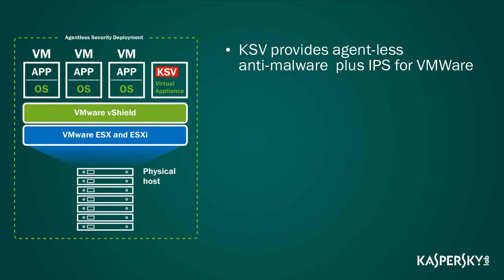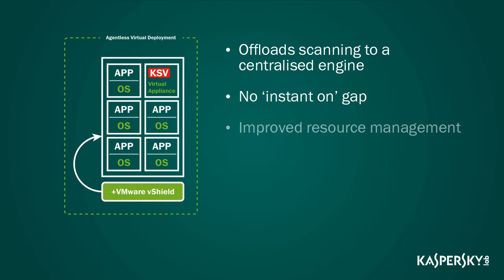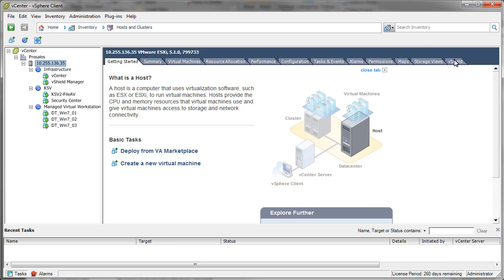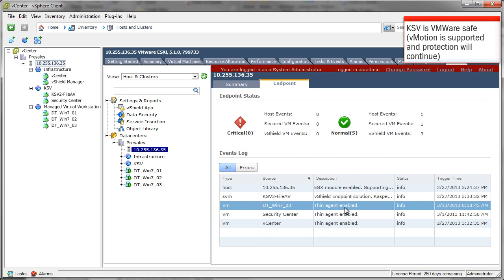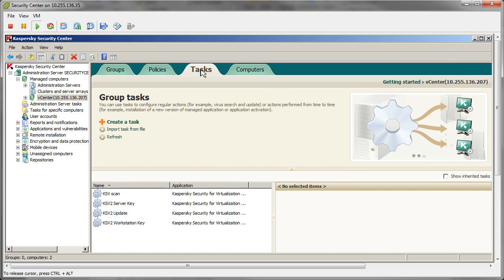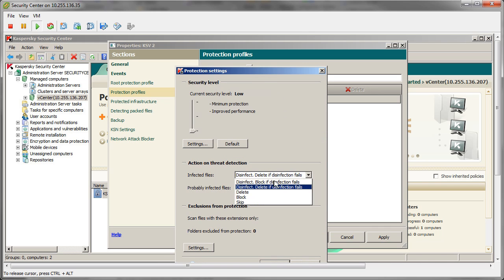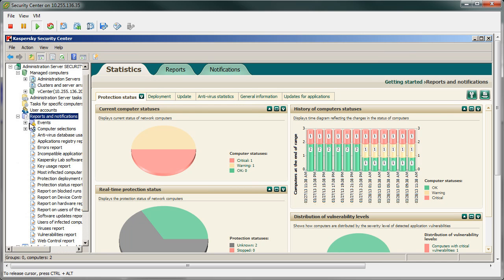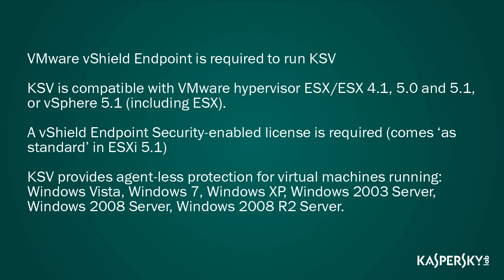Kaspersky Security for Virtualization - Overview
Kaspersky Security for Virtualization provides agentless anti-malware security for virtualized deployments, running VMware's virtualization platform.  The solution is powered by Kaspersky's award-winning anti-malware engine, and is enabled under the unified management umbrella of the Kaspersky Security Center administrative console.
Kaspersky Security for Virtualization effectively protects virtualized environments and provides IT security professionals with the superior performance, unified management and visibility they need.